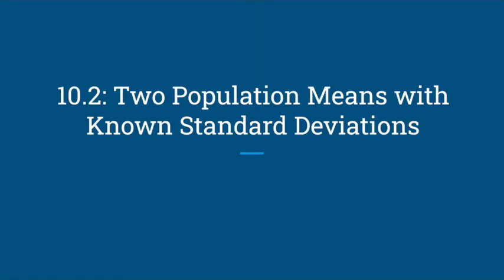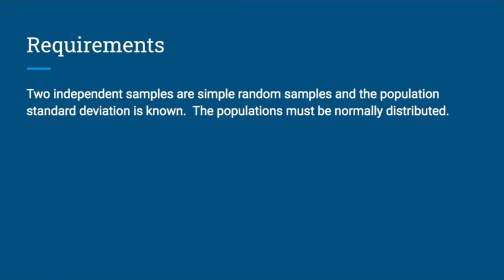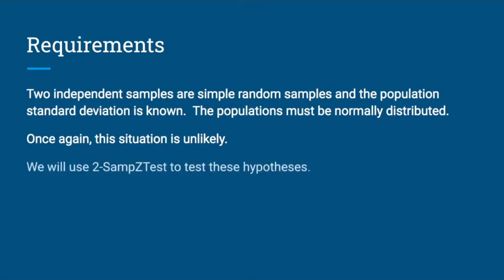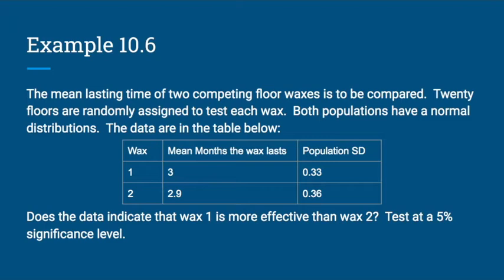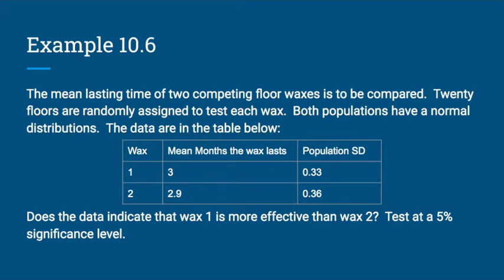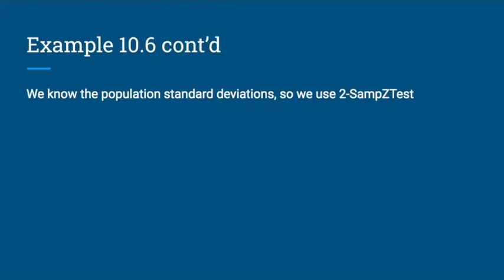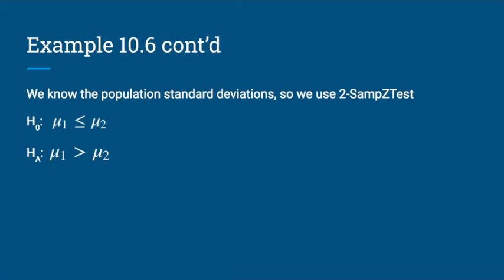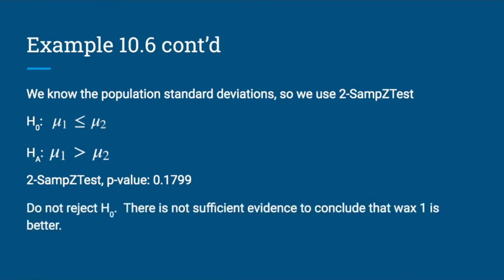Summer Stats Video 10.2